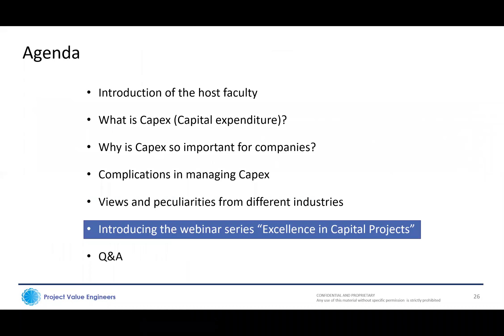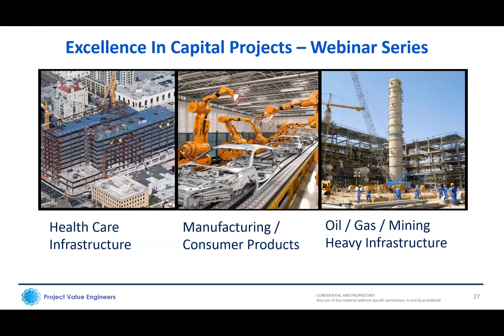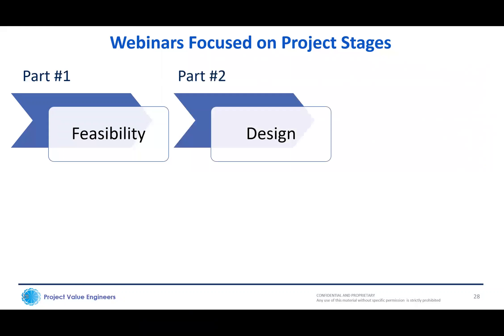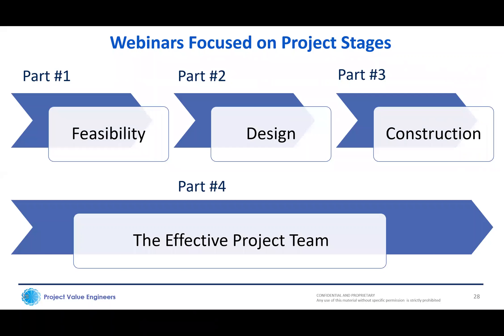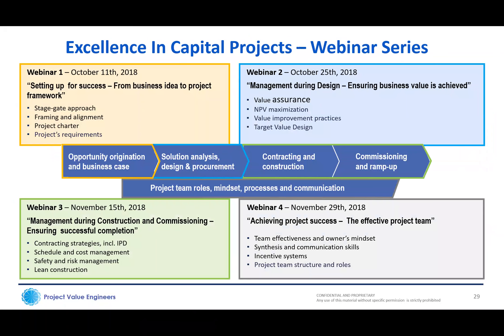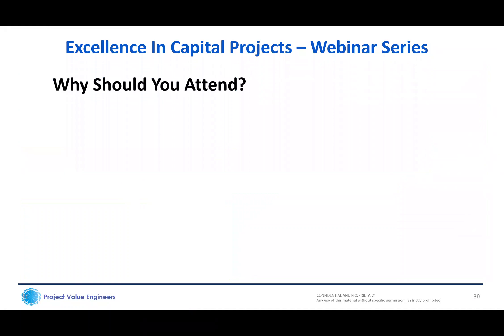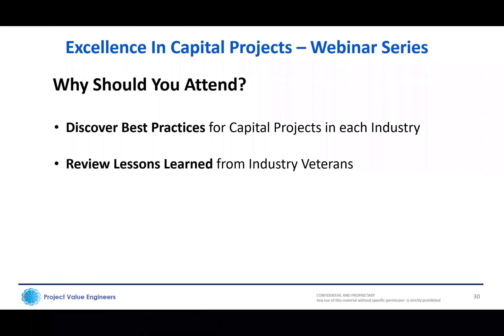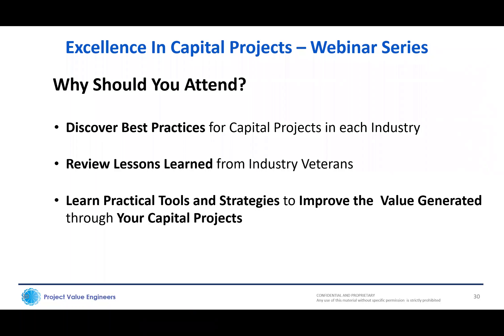Excellence in Capital Projects Introduction Webinar Series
Webinar Series focused on effectively delivering construction projects by focusing on Feasibility, Design, Construction and Team Building.  Hosted by experts from Manufacturing, Oil/Gas, and Health Care.